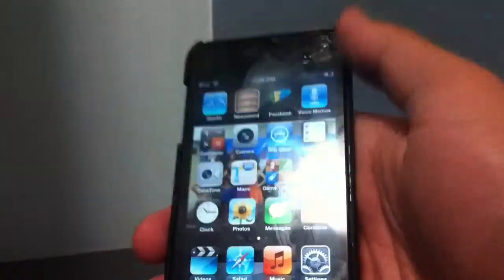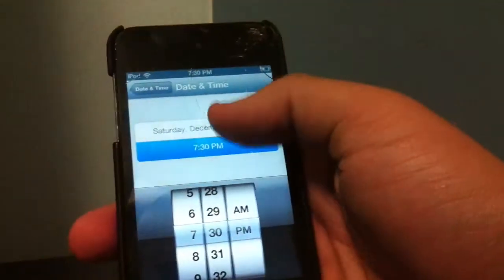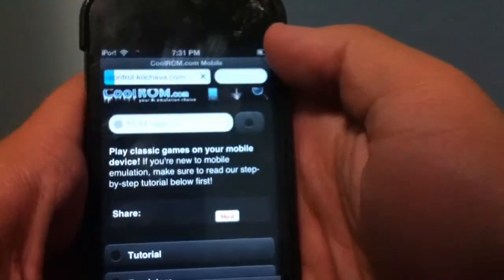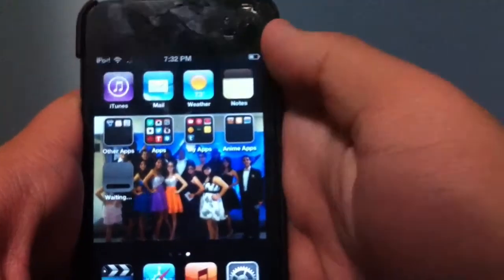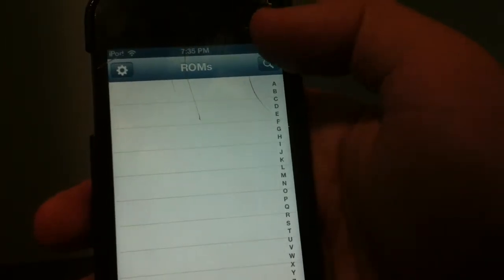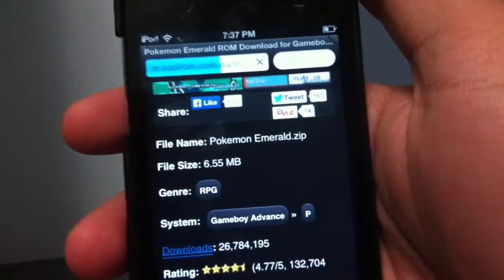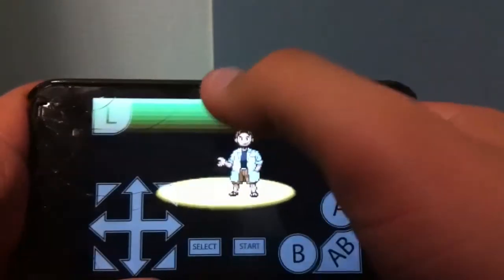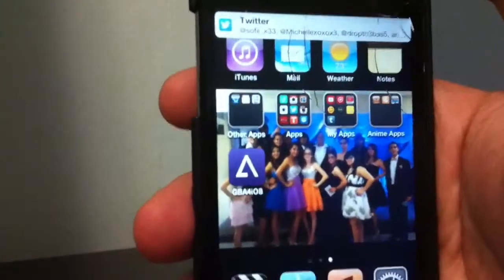How to download a GBA Emulator without Jailbreaking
Download ROMs and Emulators for both Jailbroken and Non Jailbroken devices.
This is an update on how to download a Gameboy Advance Emulator without Jailbreaking. This is for iOS 6. Enjoy.